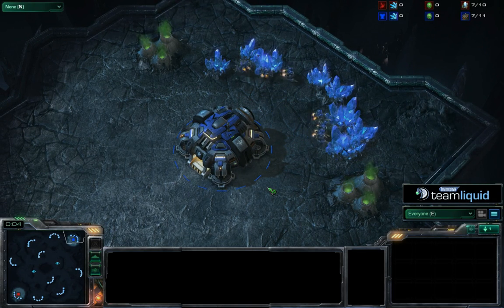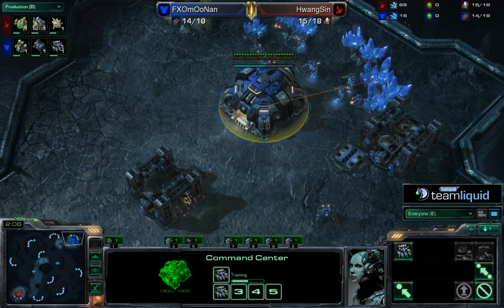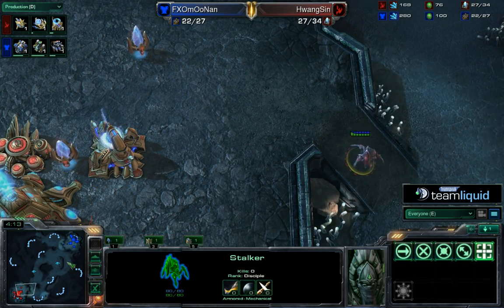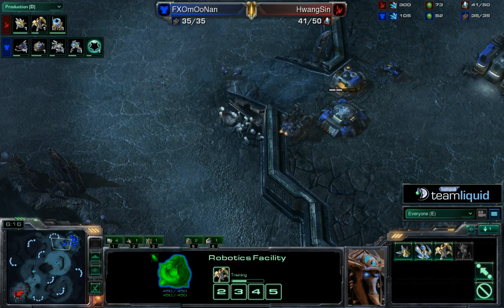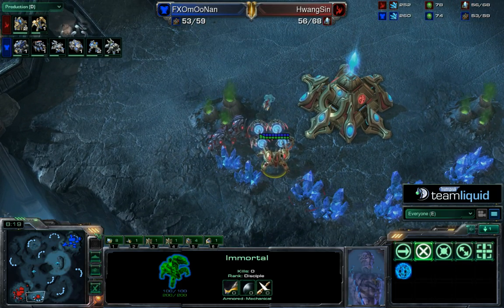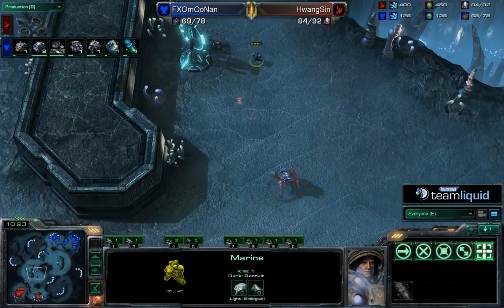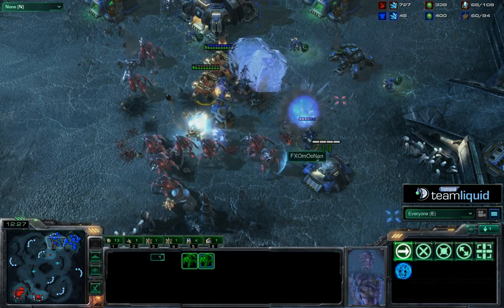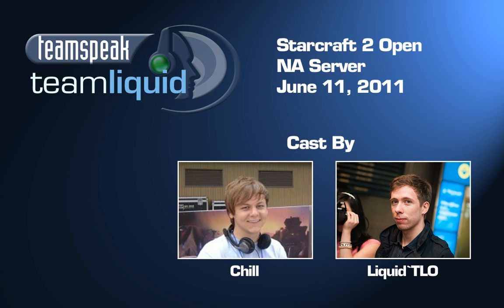Game 3 - FXOmOoNan vs HwangSin - TeamSpeak TL SC2 Open #16 Semi Final A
Cast by Chill and Liquid`TLO.

TL Open is a weekly 1024 man open tournament.